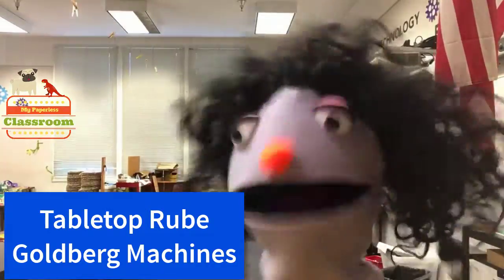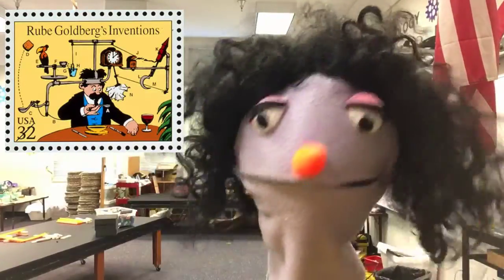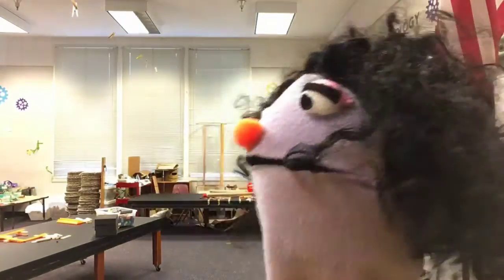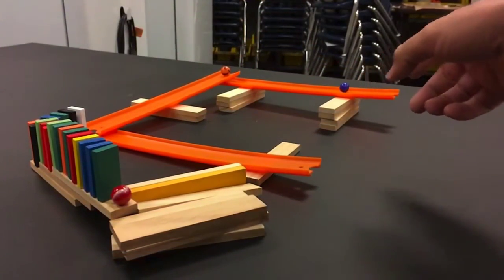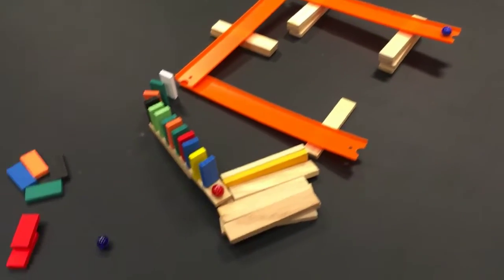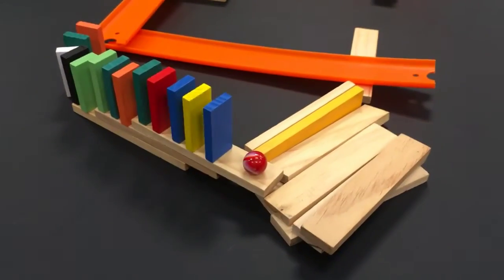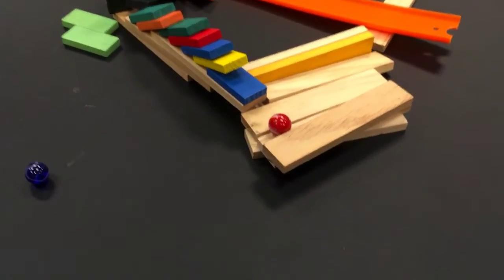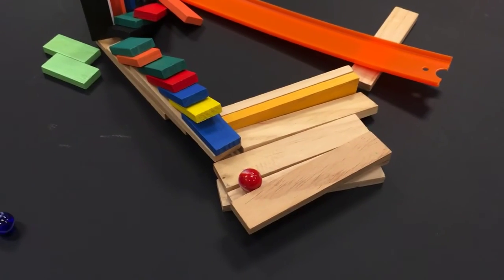Tabletop Rube Goldberg Machine with Hotwheels Track and Marbles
My second graders learned about simple machines. We followed that up with some Marble wall activities, but I stumbled on this idea for tabletop Rube Goldberg machines using Hotwheels track.
I think this make the energy transfer really clear.
It was really tricky and the video did take longer than I planned to record.
I will ask the kids to make their own version, but without the slo-mo.